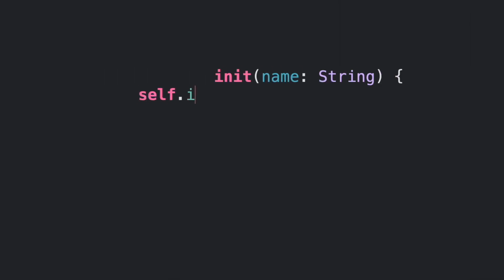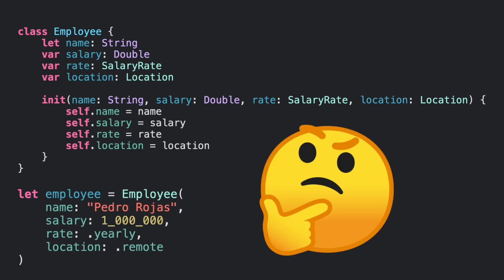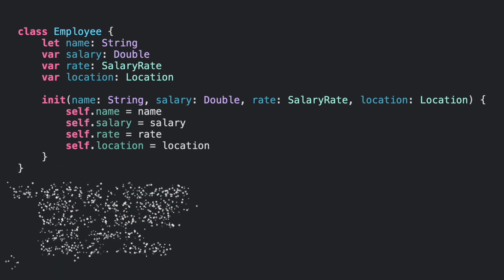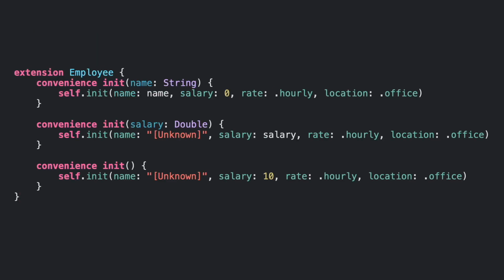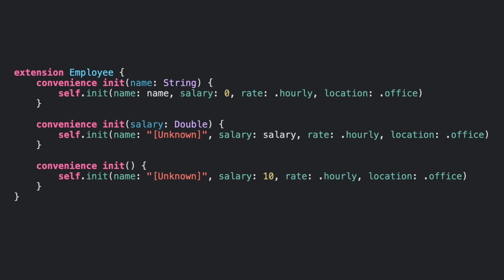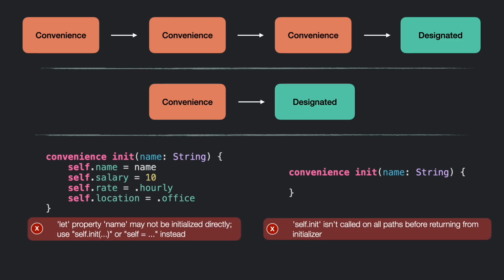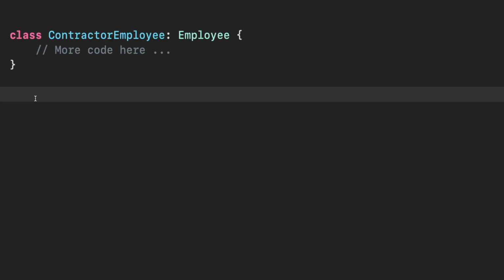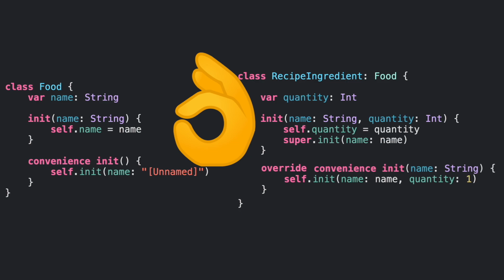How useful are Convenience Initializers in Swift?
Convenience inits are a great tool provided in Swift as a shortcut for your initialization!

- Video edited with Final Cut Pro